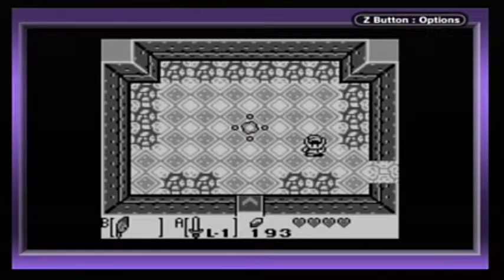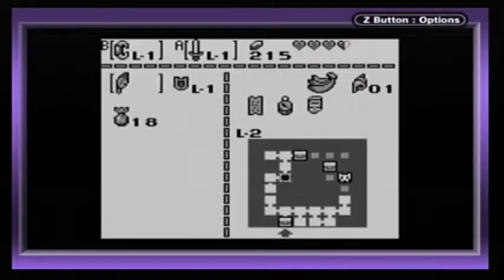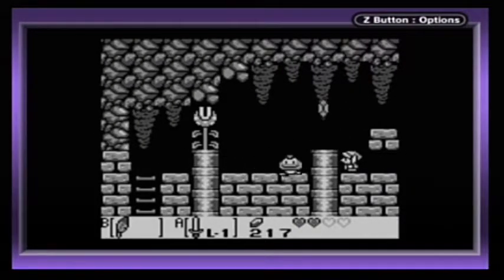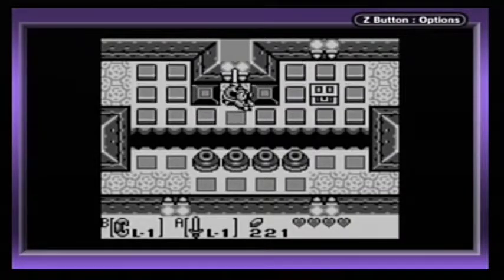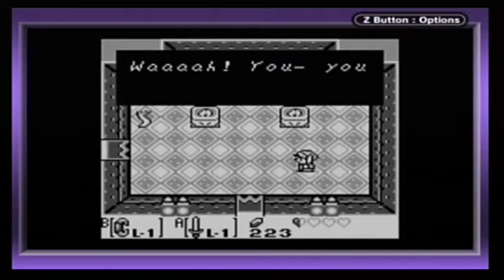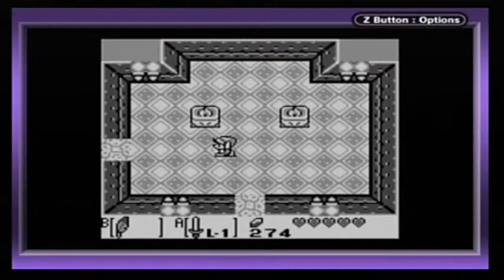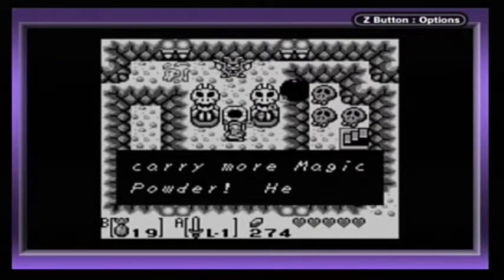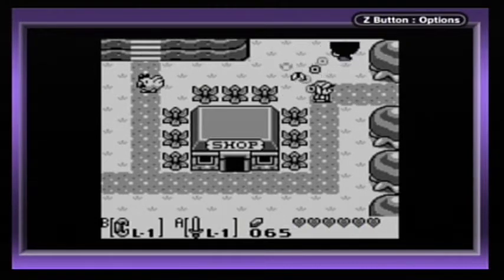Link's Awakening Part 5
Level 2: Bottle Grotto